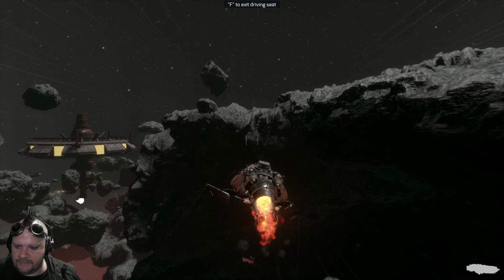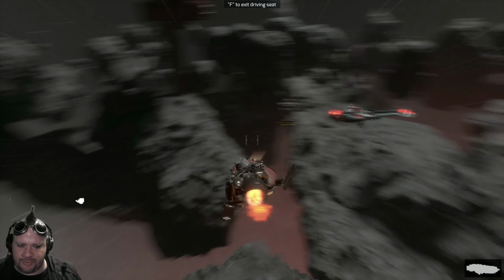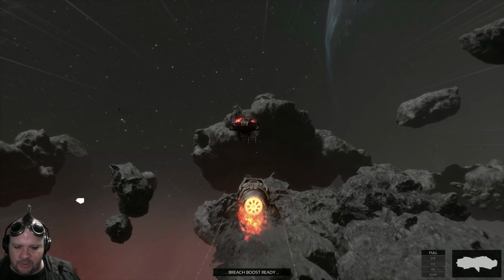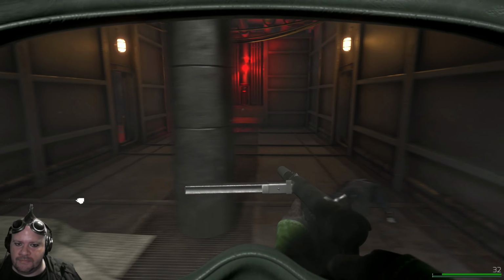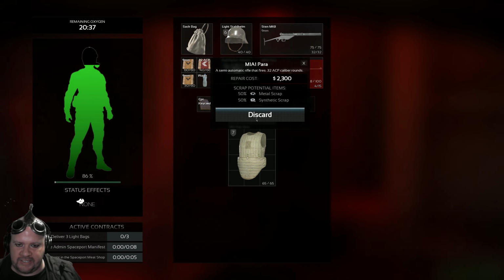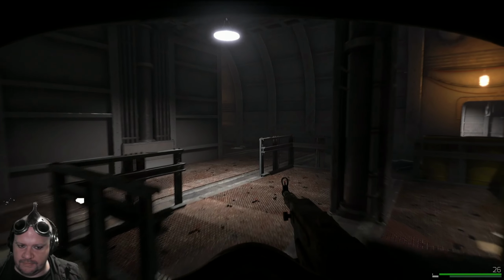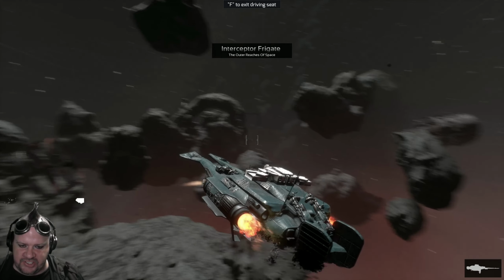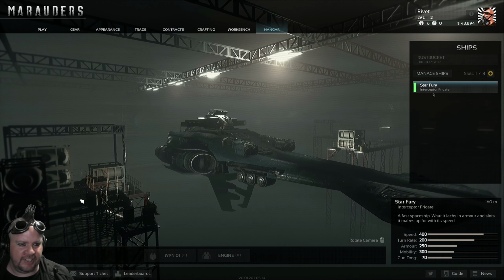Stealing The Star Fury Interceptor - Marauders Closed Alpha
Obtaining The Star Fury Interceptor Frigate

Marauders is a tactical first-person multiplayer looter shooter set in a sci-fi universe. As a space pirate, work solo, or in a squad of up to 3 other players to navigate a hostile battleground, hunt for loot, craft new weapons and gear, and salvage what you’ll need to survive.

🔊 Share The Stream With Your Friends And Followers